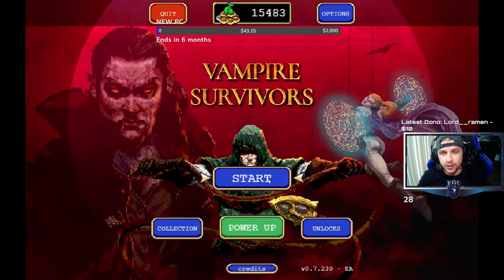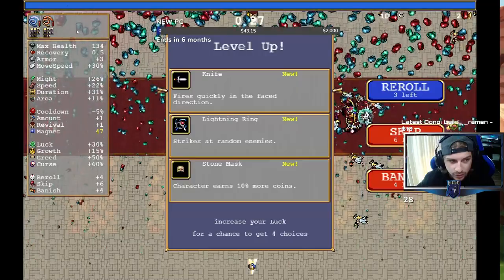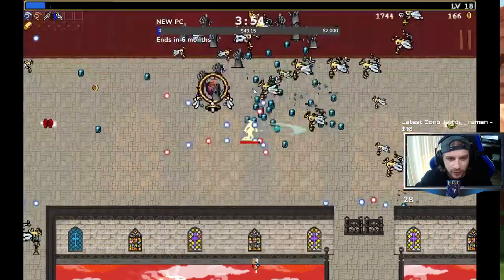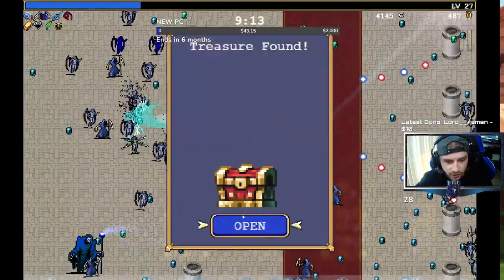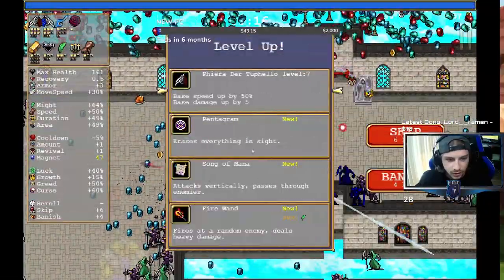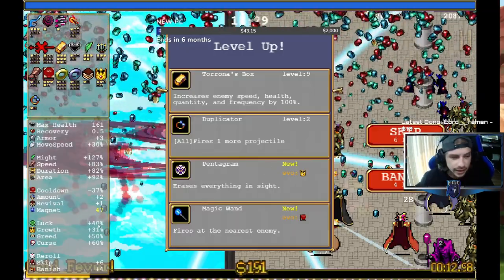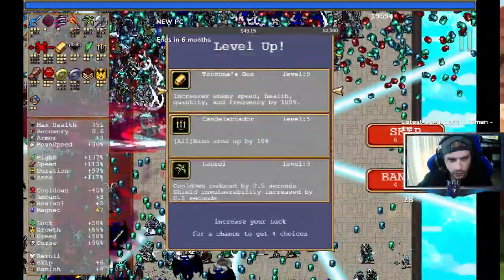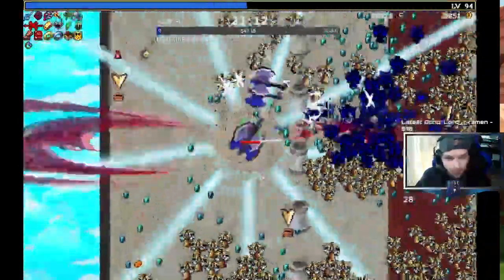How to Use the *BRAND NEW* Character and Upgrade the NEW Weapon in Vampire Survivors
This new character is extremely interesting but the new weapon is the coolest part of this update in my opinion!